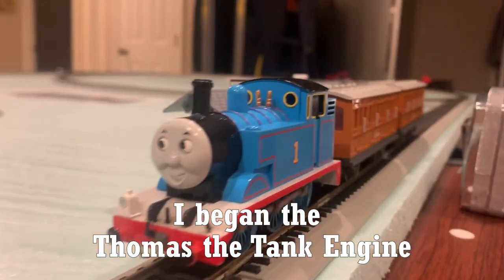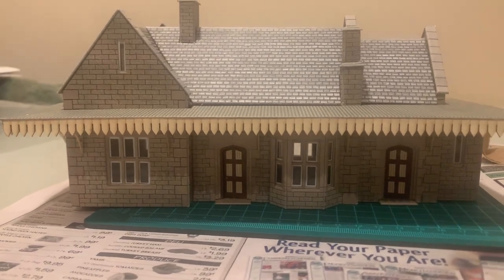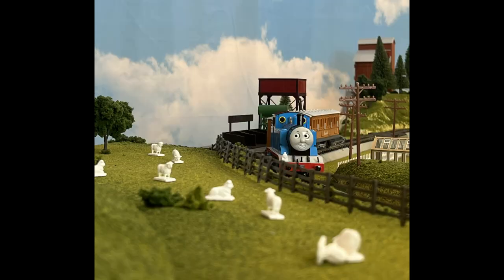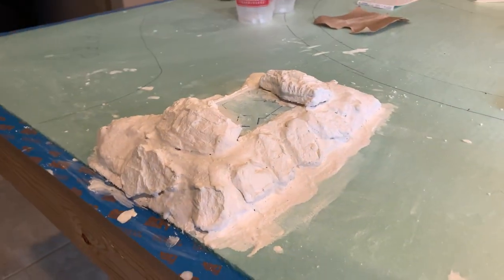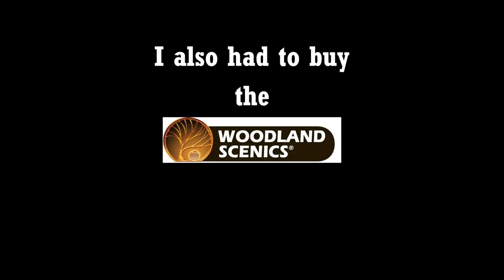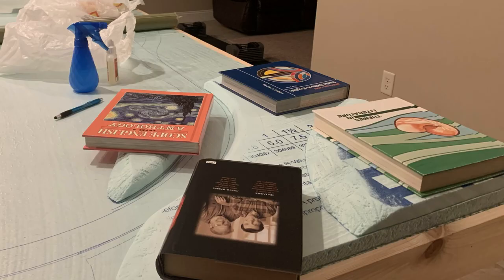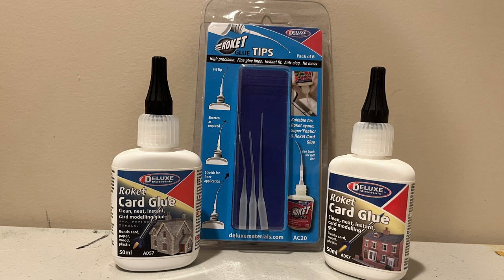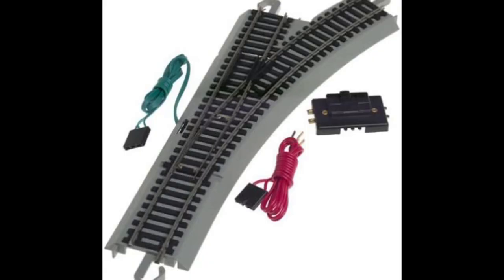The HIDDEN Cost of Model Railroading |(Thomas and Friends) Layout | What I wish I would have known!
There are many HIDDEN costs of model railroading that appear as you make your layout a reality. This video will help you make sure you are prepared!

Verse for today: James 1:5-6

Thomas The Tank Engine's Theme - Season 1 (AoT Reremaster 2021): AceofTrains Music
Thomas’ Whistle [Season 1] Sound Effect: Brandon Polley